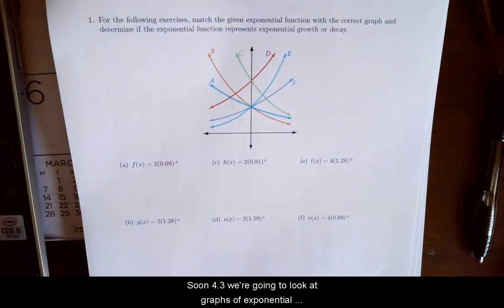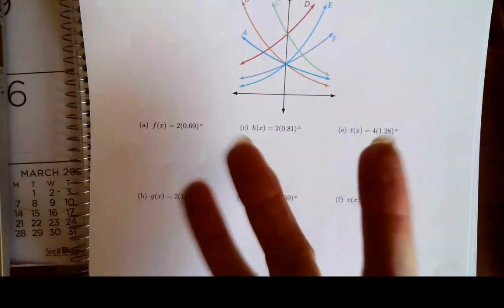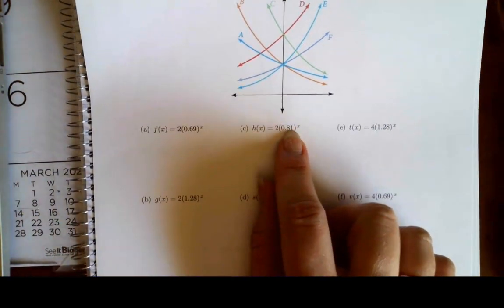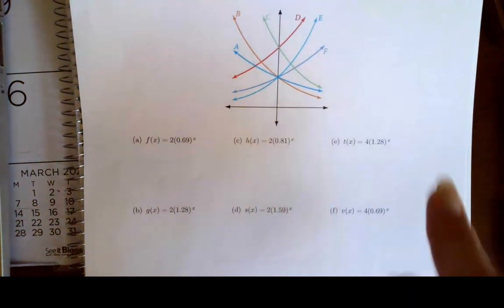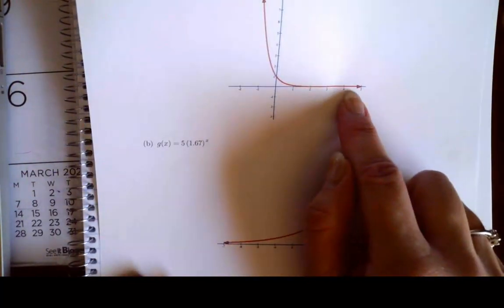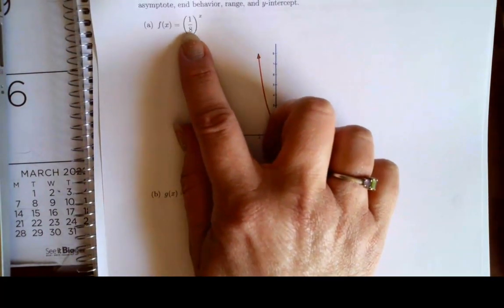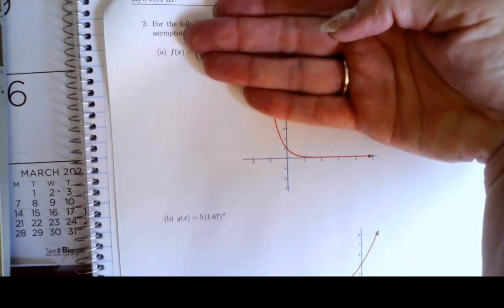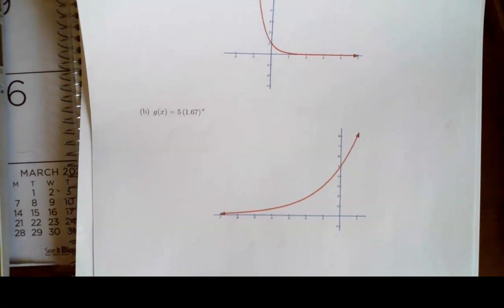Module 4.3 Examples 1-2